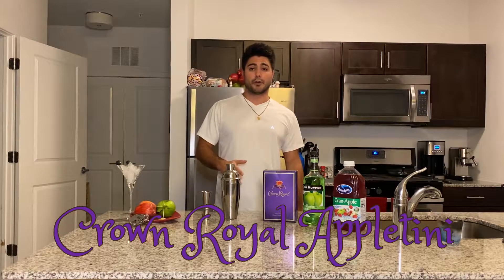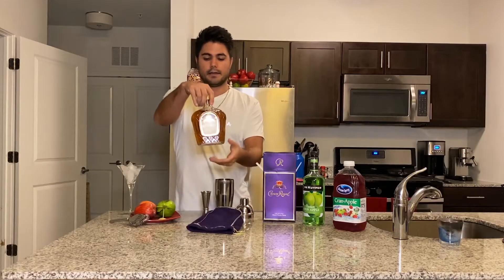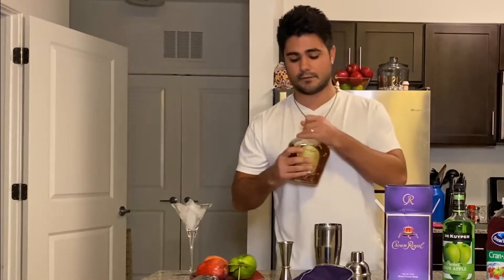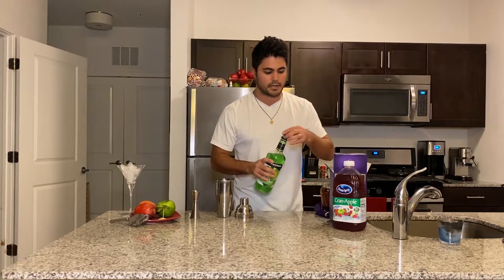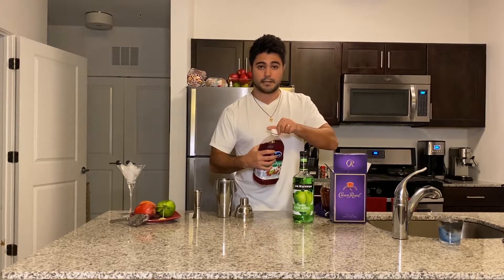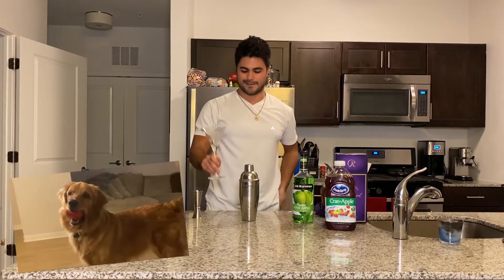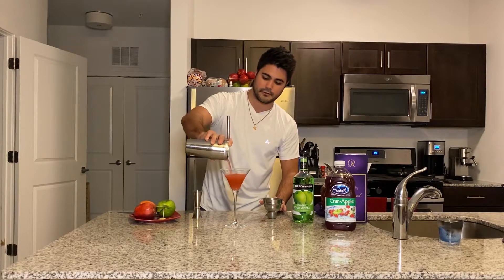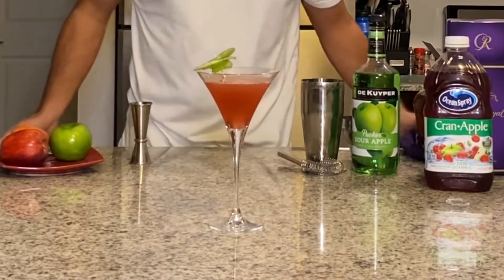How to Make the Crown Royal Appletini | Mixologist at Heart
Crown Royal-Whiskey was originally introduced as a tribute to the first reigning monarch to visit Canada 🇨🇦 The King and Queen of England made their first royal tour of Canada back in 1939. The elegant packaging of this product makes you feel like royalty while enjoying this great tasting whiskey.
We took this whiskey and dipped it in a little bit of fall flavor 🍁 and produced a delicious tasting fall martini 🍸 This simple and easy cocktail is a great drink to make for my home bartenders out there mixing it up 😎

Recipes/videos/pictures are not intended for the consumption of alcohol under the age of 21.